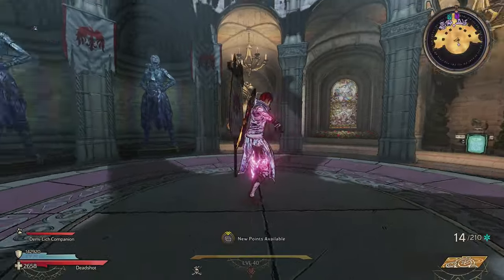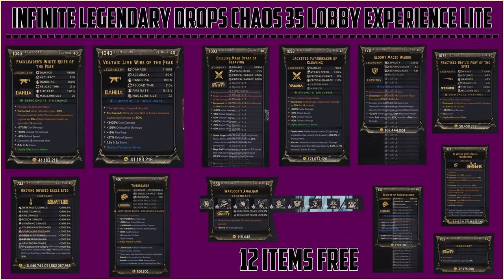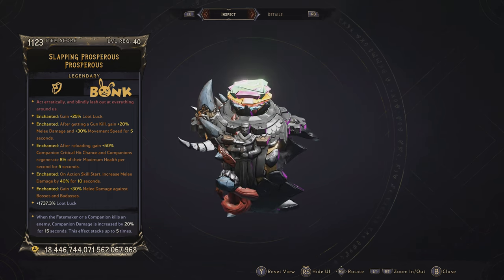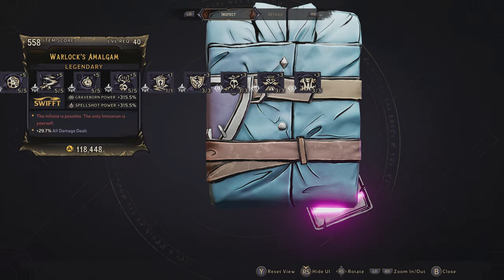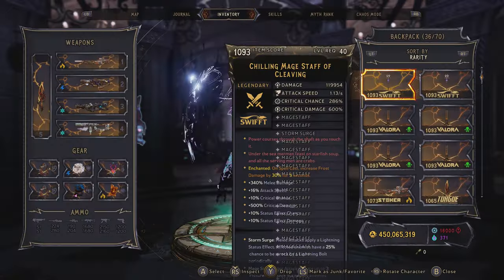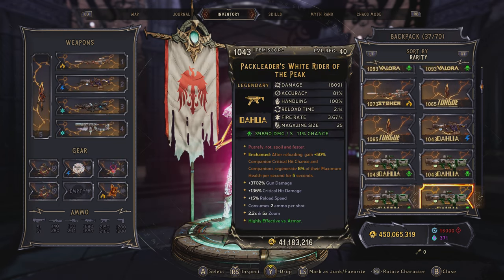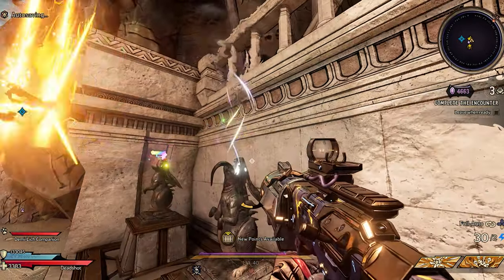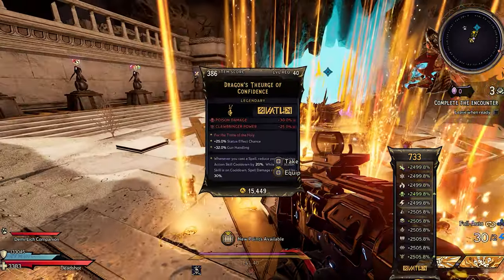TTWL: Modded Items Showcase, Chaos 35 Experience Packages (Shop is Now Open) | 4K 60FPS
►My Mission: To create unique handcrafted loot in TTW/Borderlands 3 for my subscribers to enhance their fun and experience while playing TTW/Borderlands 3 with the intent of replayability and total chaos.